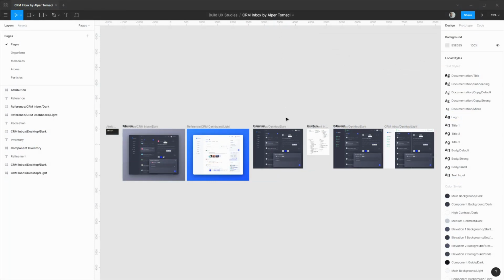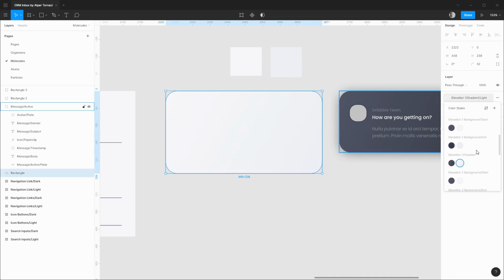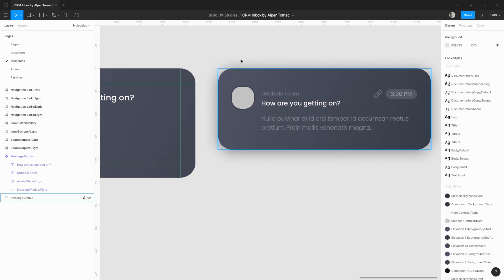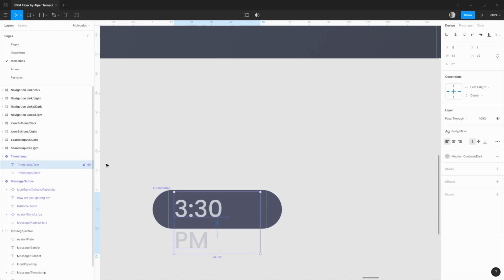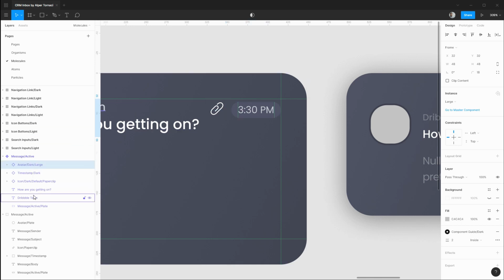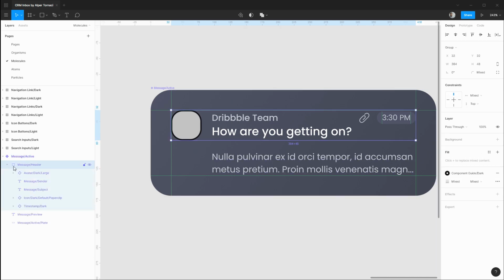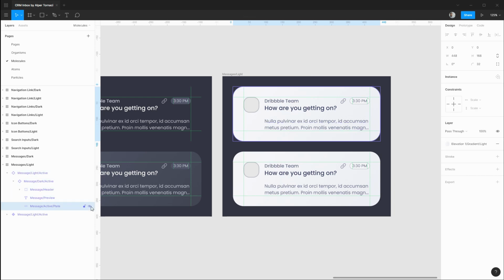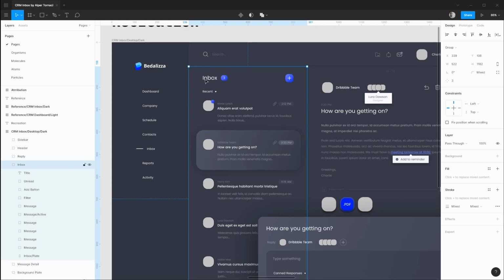Designing Message Components in Figma | How to Build an Inbox UI Ep. 12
In this episode of the Inbox UI series, we design complex message components in Figma for both the dark and light UI themes.